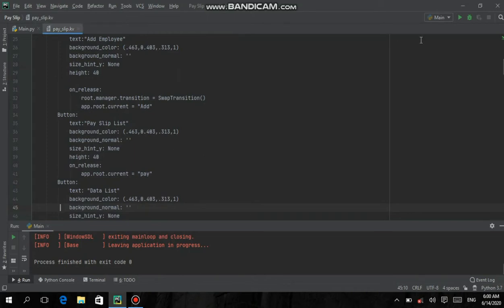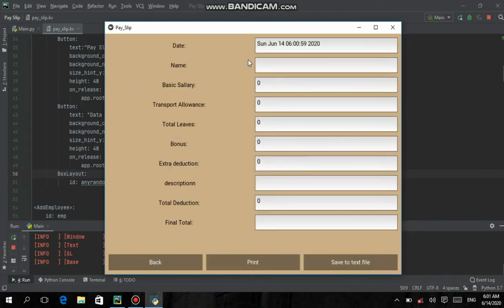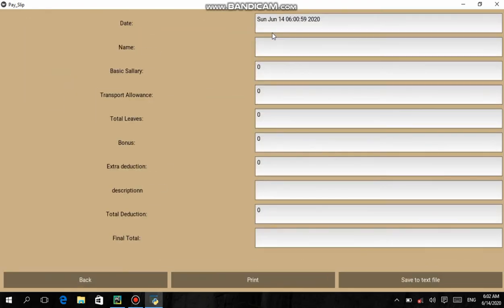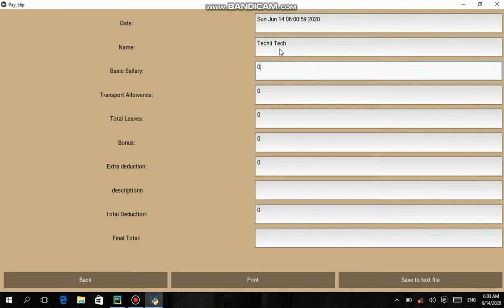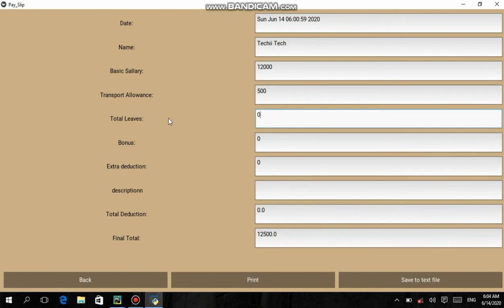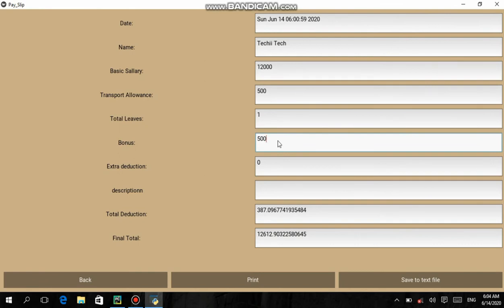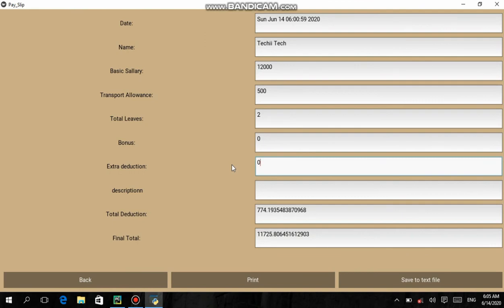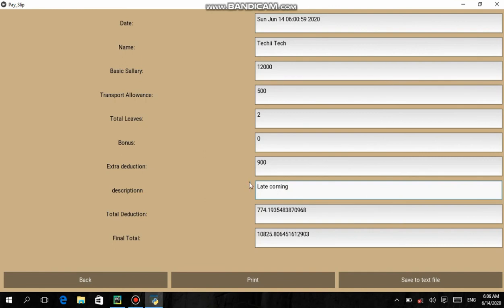Kivy GUI, Part 1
Kivy Project for beginners. it will explain how to handle text, text boxes, buttons, functions, filters, printing, saving to file etc with the help of python library Kivy.